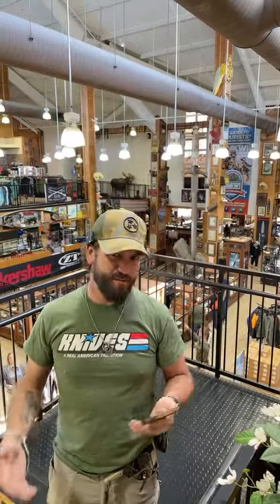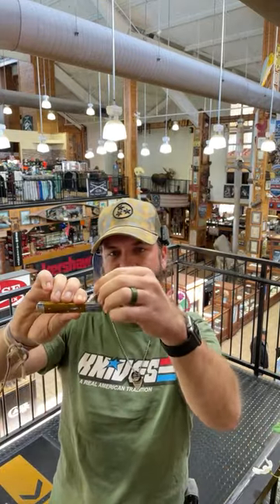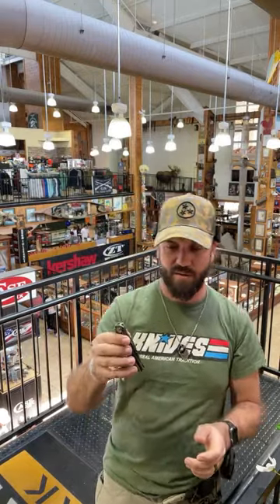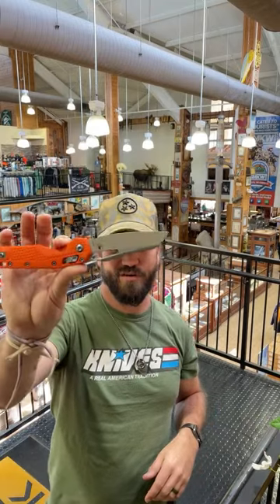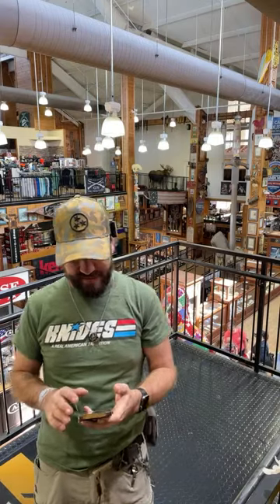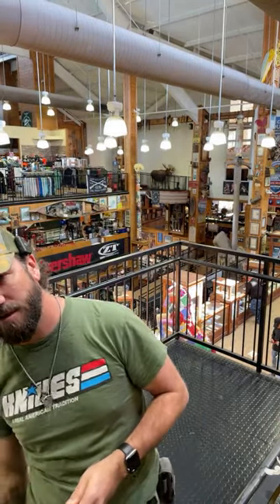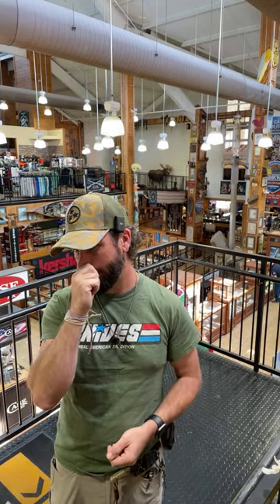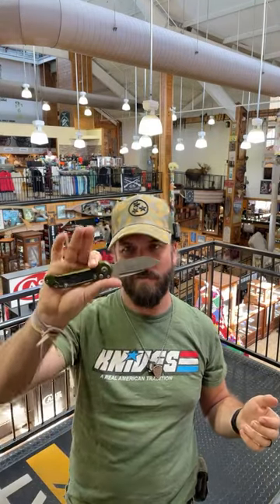LIVE! From the World’s Largest Knife Store!